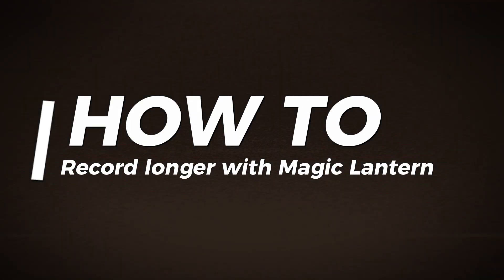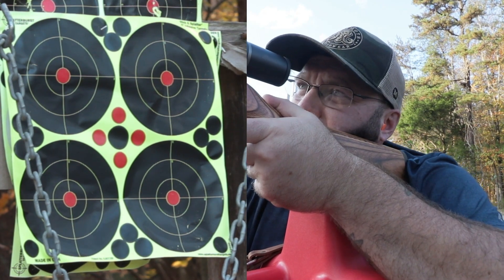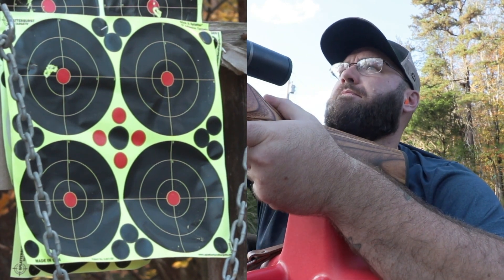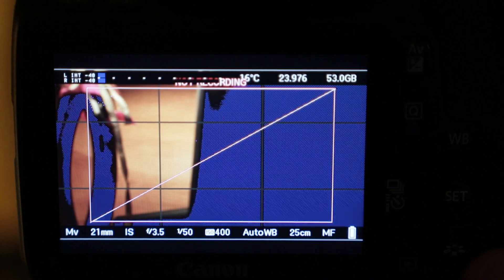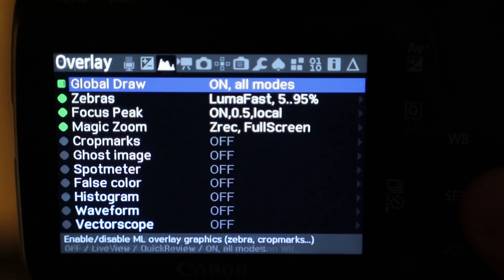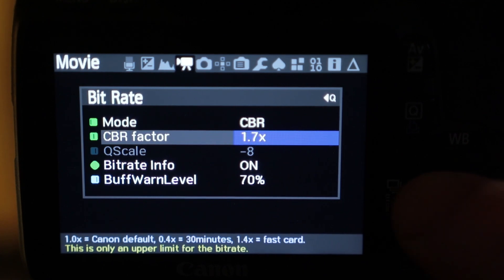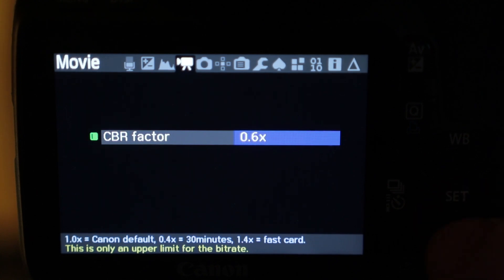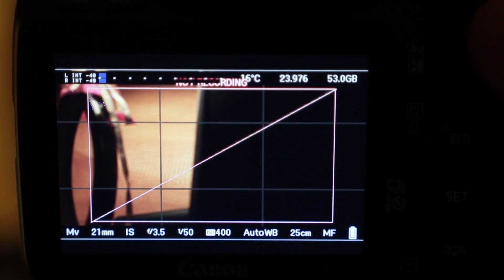Record Longer than 10 Minutes with Magic Lantern on your old Canon Rebel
In this video I explain how I use Magic Lantern to record longer than 10 minutes with my Canon t2i. Below are two videos on how to install magic lantern and what it is if you're not familiar.